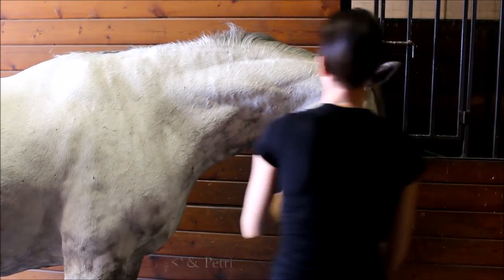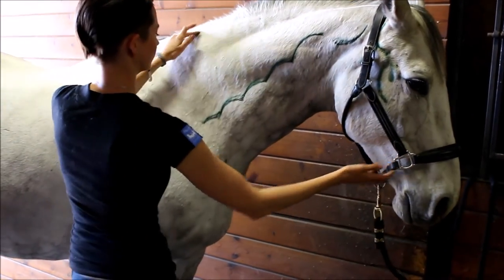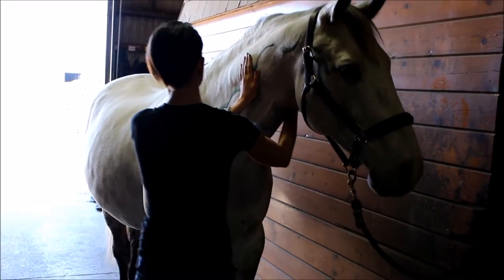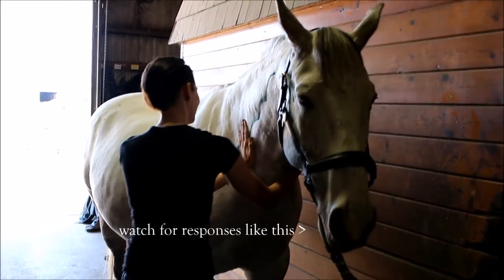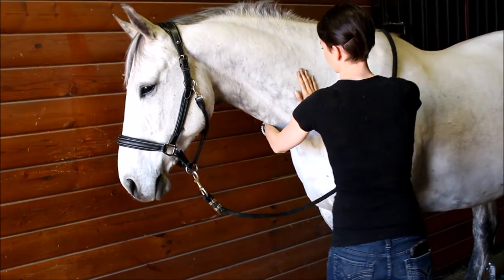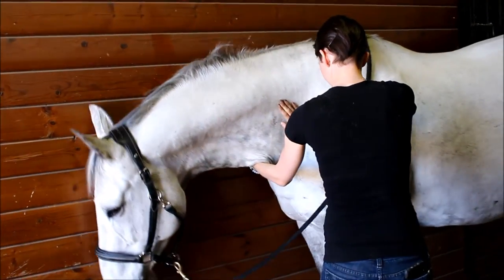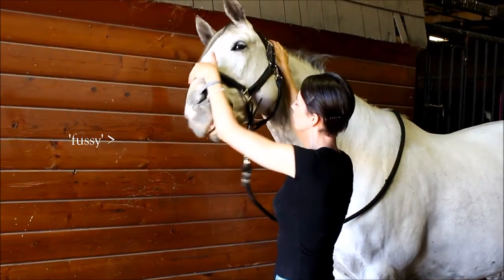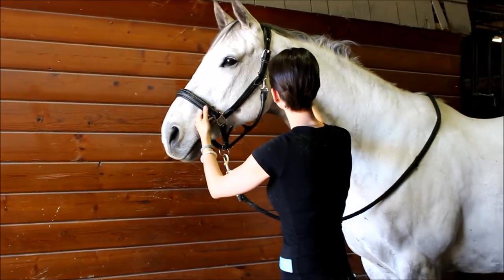Equine Stretching & Mobilization #2: Neck ROM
Equine Mobilization and Stretching: promoting athleticism and health in your equine partner

2 | Neck ROM

*ROM begins at 46.3 seconds

The neck is a very common area of tension for horses’ – it is a large area of many overlapping muscles and intricate spinal joints. Horses often use their necks for balance and it is one of the first areas a horse will brace when they feel any emotional tension or fear! It is also one of the most artificially disrupted areas of the horses body by riders and tack -  therefore it is a great place to help increase ROM, but also don’t underestimate how sensitive they can be!

If your horse resists or is too sore in any area of the neck listen to them and don’t enforce any unwanted movement. Keep any movement you do get soft, and subtle – you will be getting more done with this small range of motion than you think! Also remember that the range of motion that you get from side to side is not nearly as important as having a relaxed horse!

If you have any concerns over your horses’ reaction or sensitivity, err on the side of caution and speak to a professional. I would also not recommend this ROM for horses with cervical arthritis or any other diagnosed conditions of the head/neck/wither region.

I have shared these videos as they are the most common ‘stretches’ that I give to owners following a bodywork session, but are beneficial for most horses (**Always consult with and clear any stretching or mobilization with your veterinarian prior to starting. This is especially important with injury or neurological conditions.)

I hold no claim that these stretches are fully original in nature, I have modified what I have learned from what works best for me. I have learned them from a number of teachers throughout my education and if you are interested in learning more about equine therapy you can check out my education

Audio